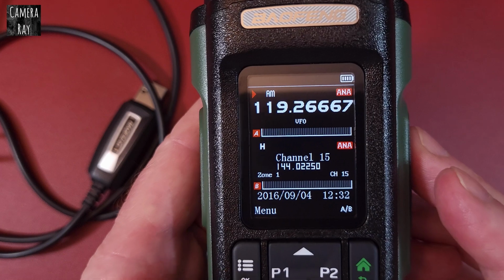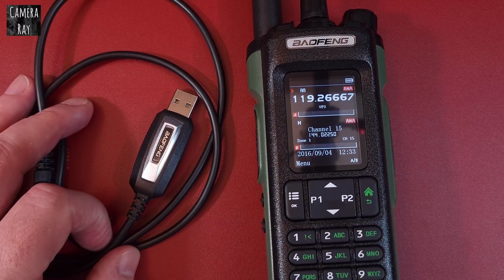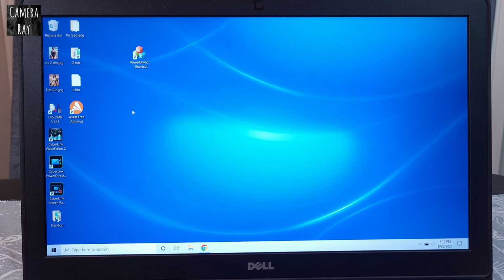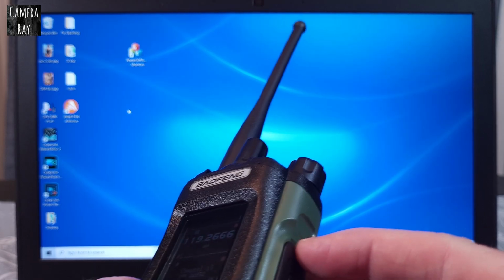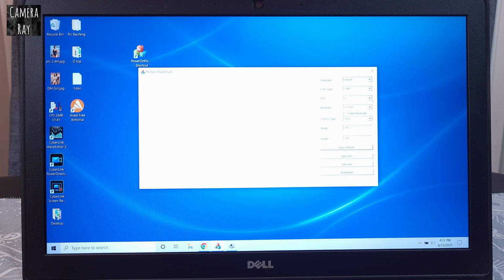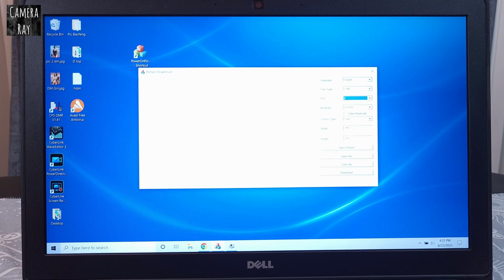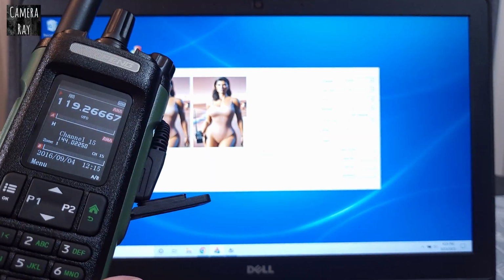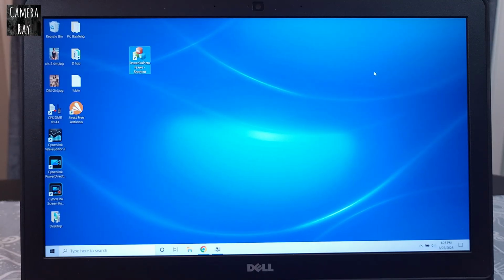Customize Baofeng DM-32UV Radio Start Up Screen Image Step-by-Step Guide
Learn how to change the Baofeng DM-32UV startup screen image in this easy step-by-step tutorial. Whether you want to add your call sign, logo, or a custom graphic, this guide will show you exactly how to personalize your Baofeng DM-32UV handheld radio from start to finish.

What you’ll learn in this video:

How to connect your Baofeng DM-32UV to your computer

The software you’ll need to edit and upload your custom image

Tips for creating the right size and format image

Step-by-step programming instructions to get your design onto the startup screen

Perfect for ham radio operators, preppers, or anyone who wants to personalize their gear!